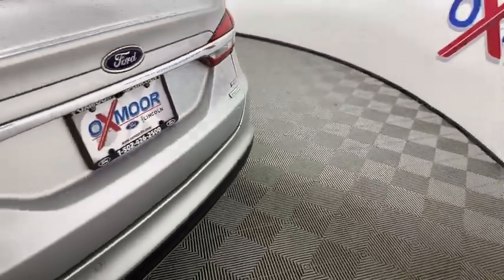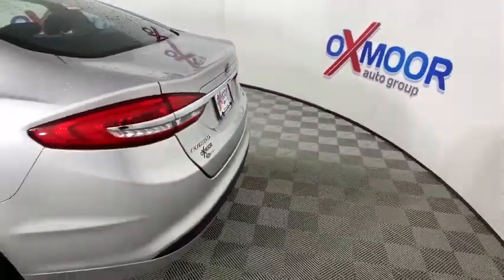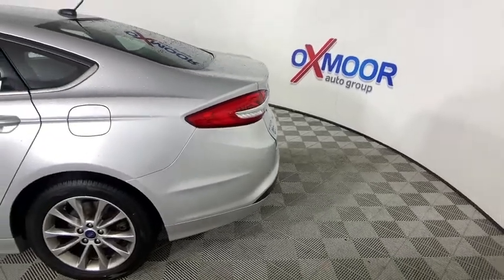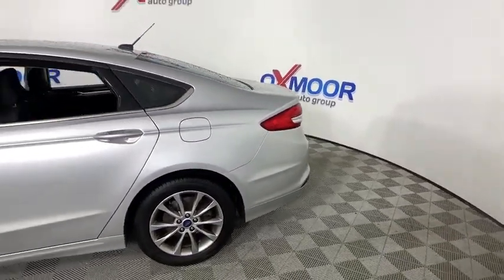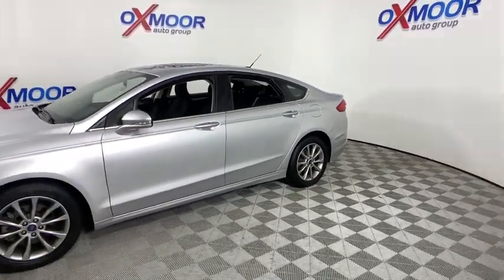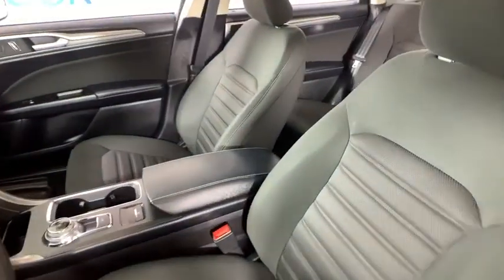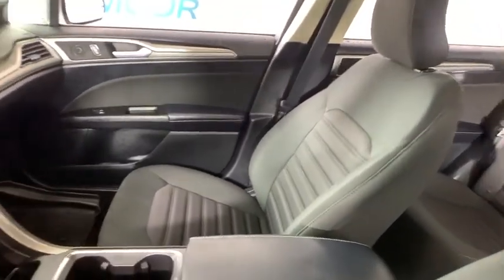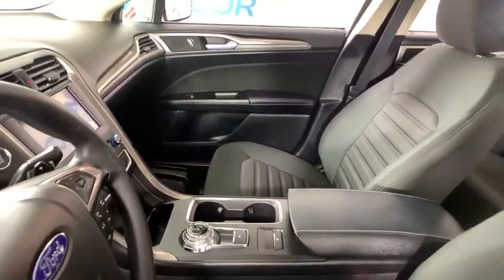2017 Ford Fusion Louisville, Lexington, Elizabethtown, KY New Albany, IN Jeffersonville, IN 41702A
Magnetic Used 2017 Ford Fusion available at Oxmoor Ford in Louisville, Kentucky. Servicing the Lexington, Elizabethtown, KY New Albany, IN Jeffersonville, IN area.

Oxmoor Ford
100 Oxmoor Ln

2017 Ford Fusion FORD CERTIFIED!!, ***OXMOOR FORD IS PROUD TO BE THE #1 CERTIFIED PRE-OWNED DEALER IN THE STATE OF KENTUCKY***, CLEAN CARFAX, ***THIS VEHICLE IS AT OXMOOR FORD, PLEASE CALL ***, NAVIGATION, HEATED SEATS, BLUE TOOTH, ONE OWNER, REAR BACK UP CAMERA, ALLOY WHEELS, 6-Speed Automatic, Delay-off headlights, Equipment Group 200A, Exterior Parking Camera Rear, Fully automatic headlights, Security system, Wheels: 17 Premium Painted Luster Nickel. Certified. CARFAX One-Owner. 23/34 City/Highway MPGbrClean CARFAX.brReviews:br  * Fuel-efficient turbocharged engines; sharp handling; quiet cabin; advanced technology and safety features; improved touchscreen interface; available all-wheel drive. Source: Edmundsbr  * Great mix of sharp handling and composed ride; turbo engines provide punchier acceleration compared to most competitors; quiet and elegantly designed interior with high-quality materials; available all-wheel drive Source: EdmundsbrAwards:br  * 2017 IIHS Top Safety Pick, Top Safety Pick+   * 2017 KBB.com 10 Best Sedans Under $25,000   * 2017 KBB.com 10 Most Awarded Brands   * 2017 KBB.com Brand Image Awards